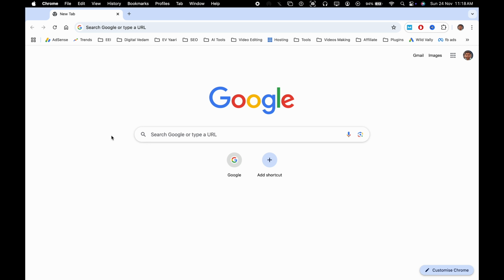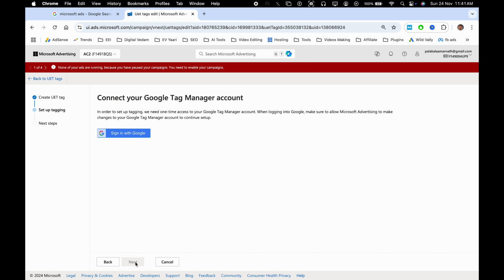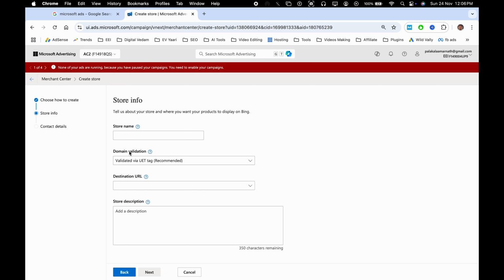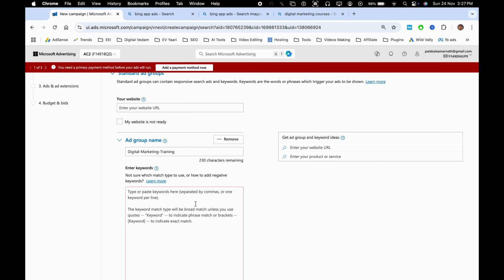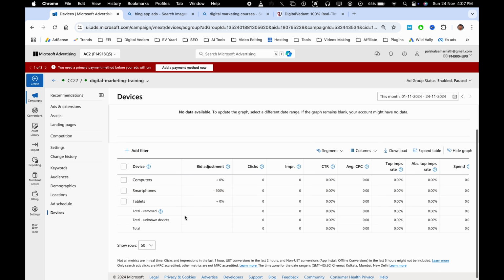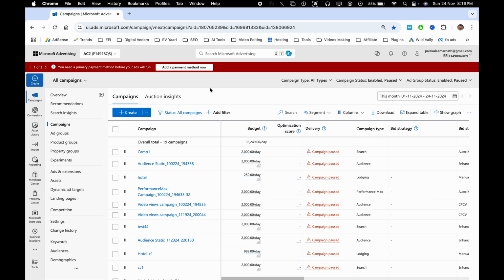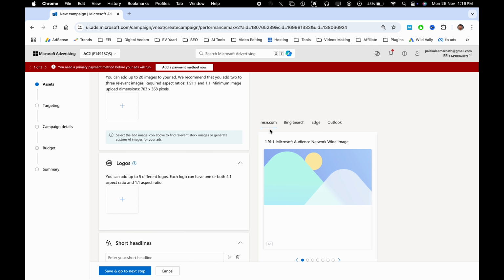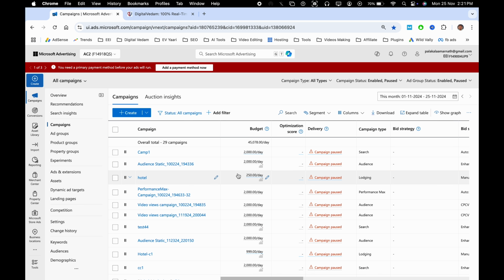Microsoft (Bing) Ads Tutorial 2025 | Complete Step-by-Step Guide for Beginners